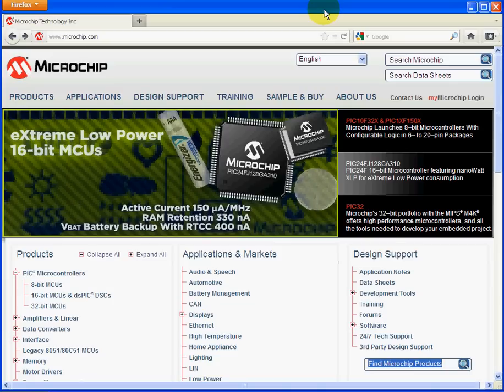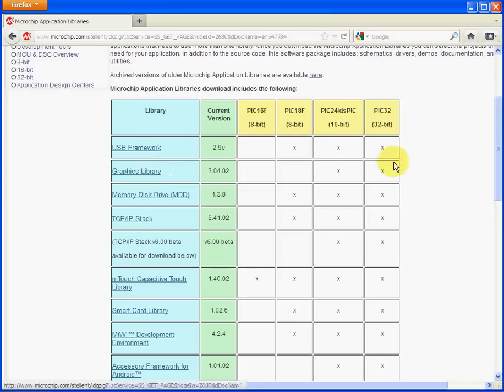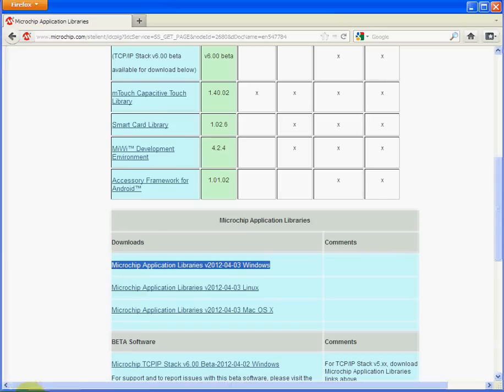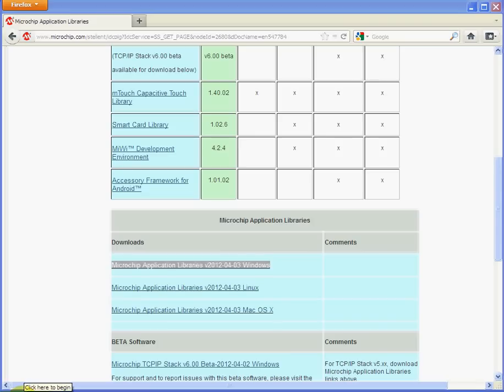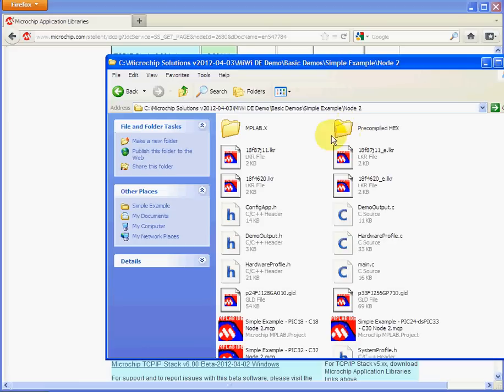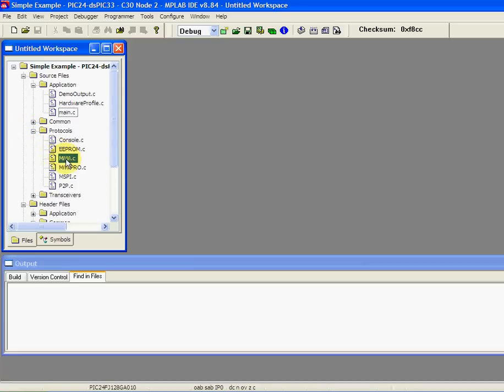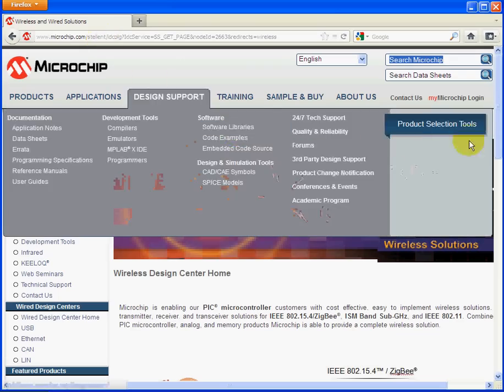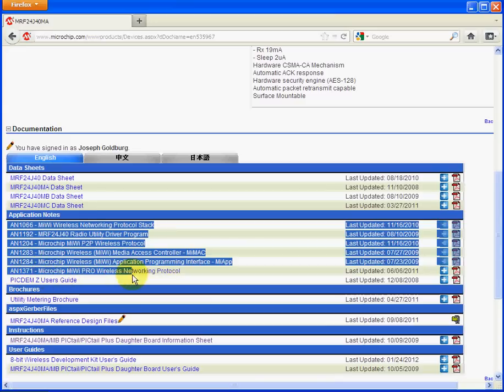Microchip Applications Library - MiWi Wireless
Where to download the library and where to look for files,  example code and help files